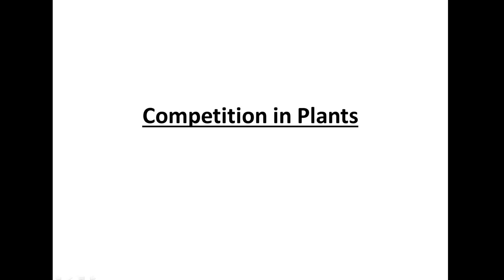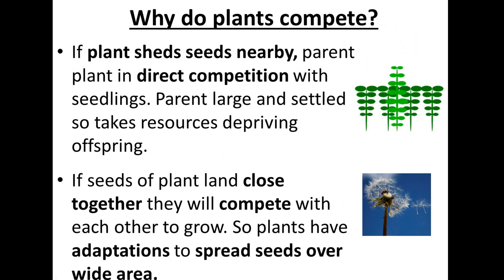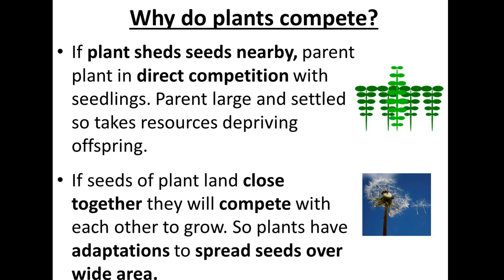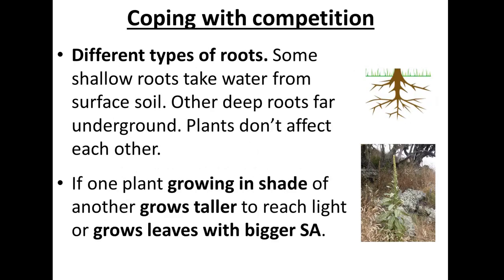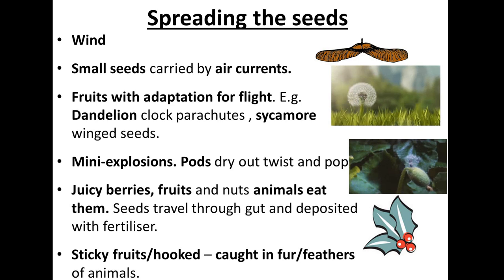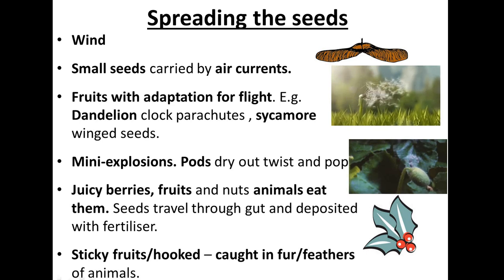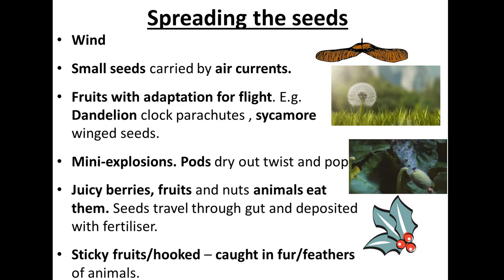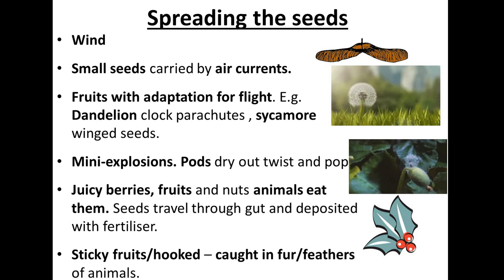COMPETITION IN PLANTS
Competition in plant GCSE AQA 9-1. Interdependence and adaptation.